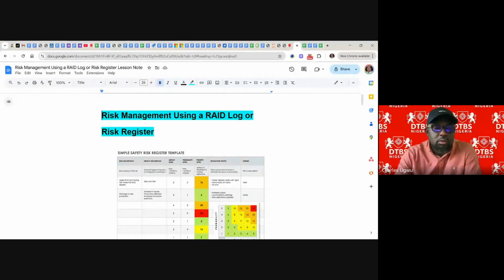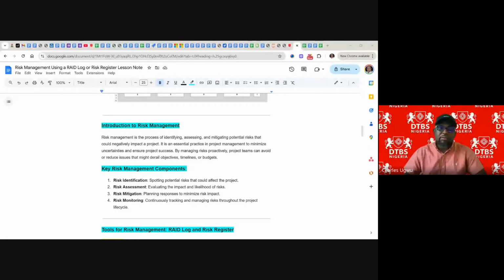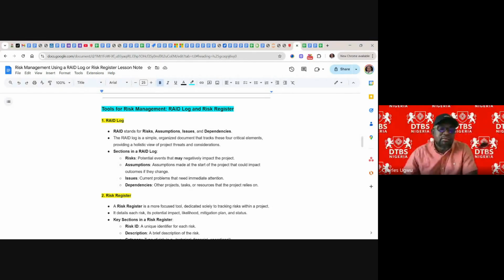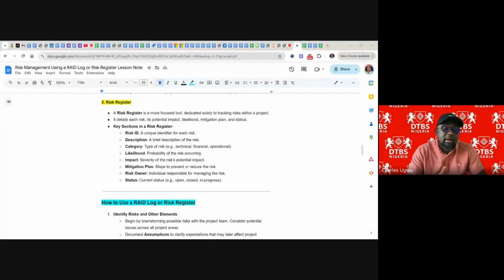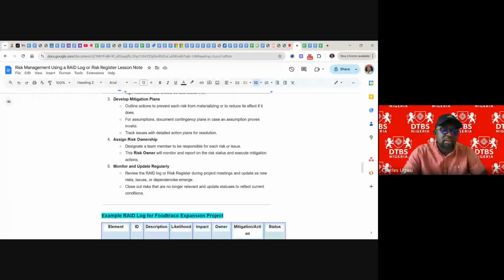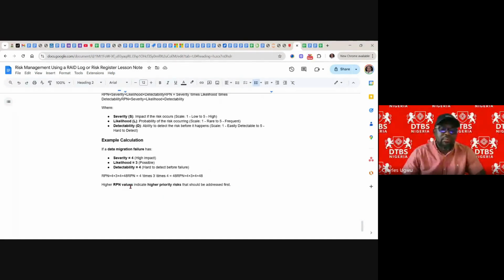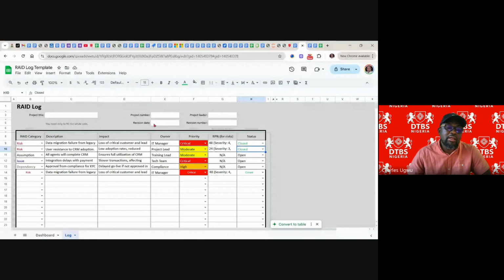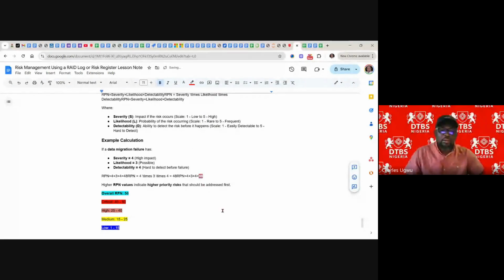9. Risk Management With RAID Log